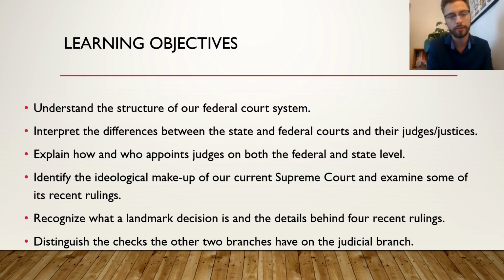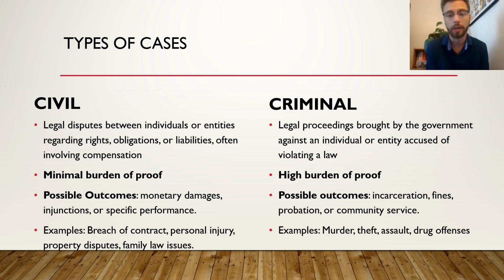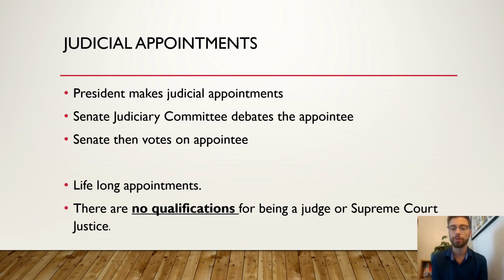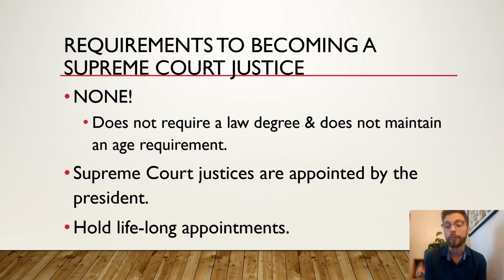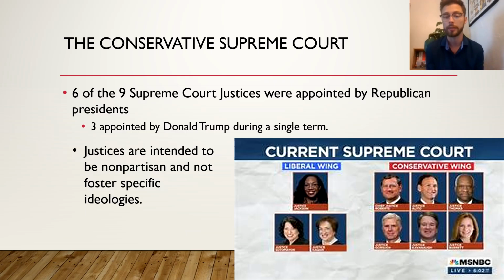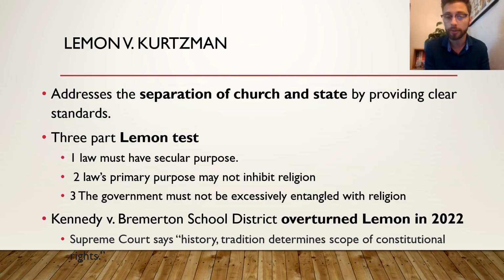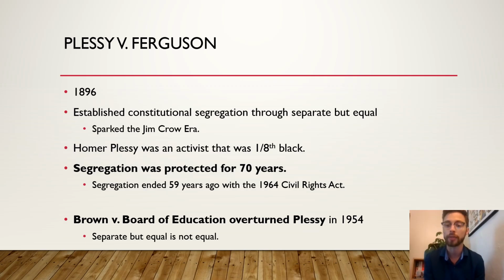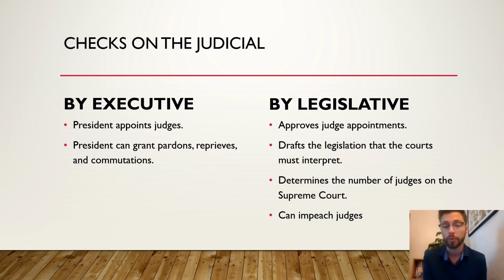Week 5 The Judicial Branch